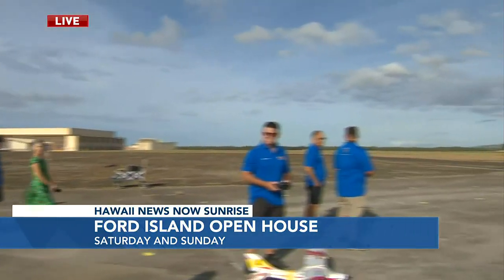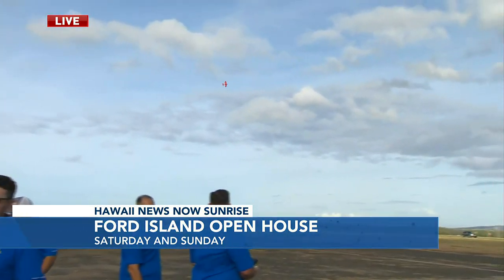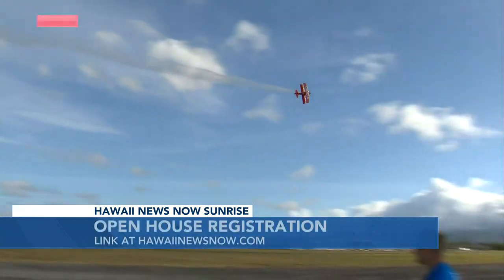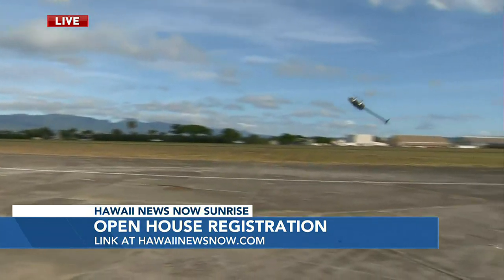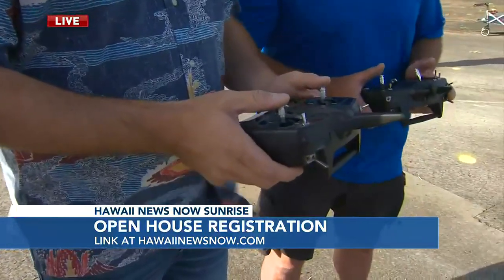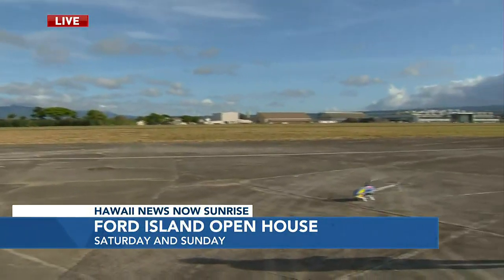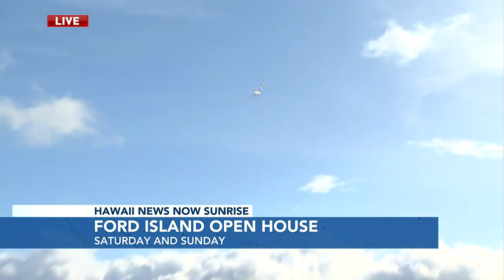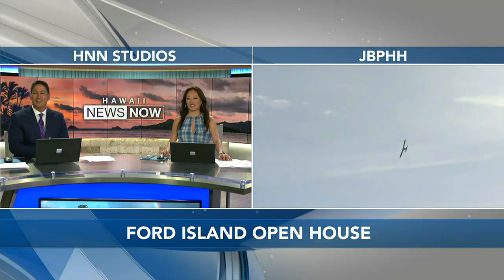Tour historic military fleet at Joint Base Pearl Harbor’s summer showcase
A two-day family-fun event is happening this weekend at Joint Base Pearl Harbor-Hickam in Ford Island.